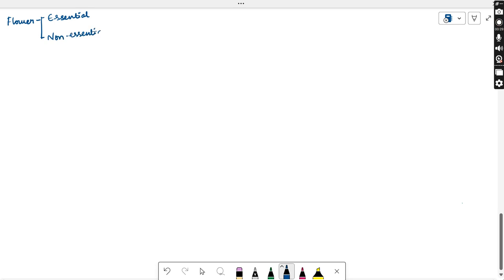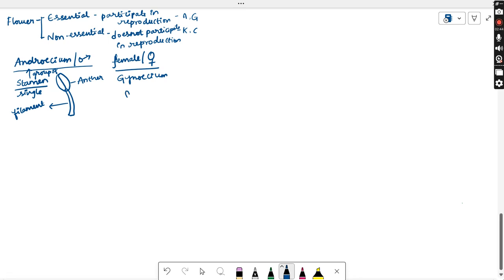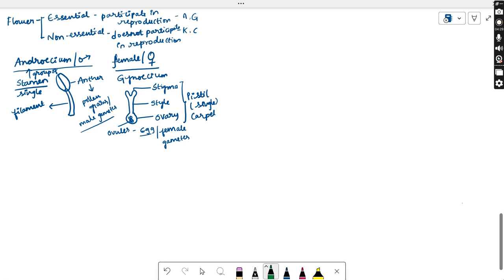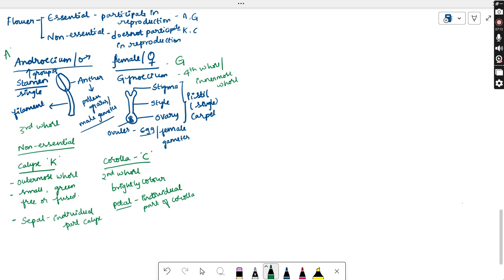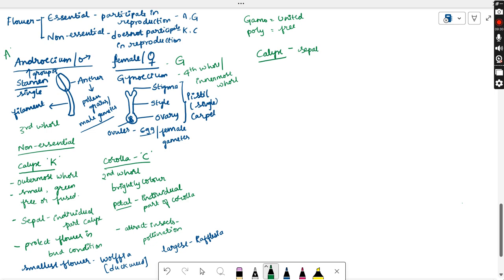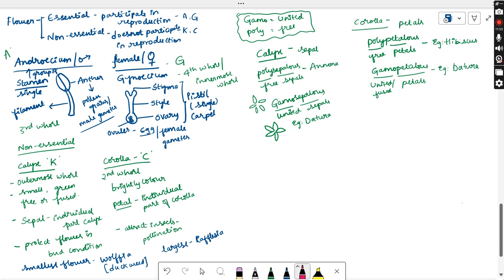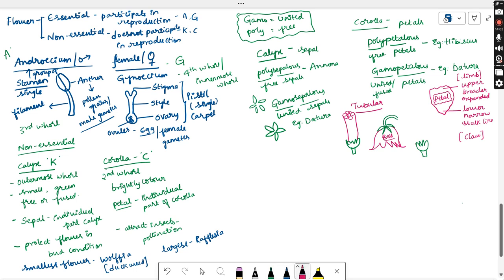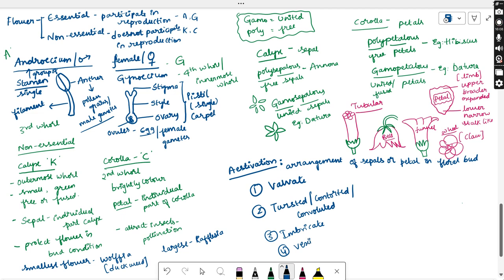PARTS OF THE FLOWER-K,C,A,G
@bhagisbiology -PARTS OF THE FLOWER